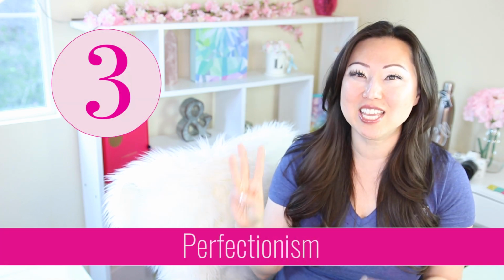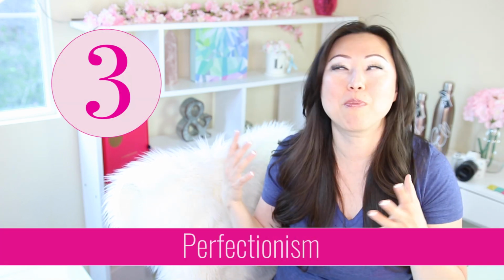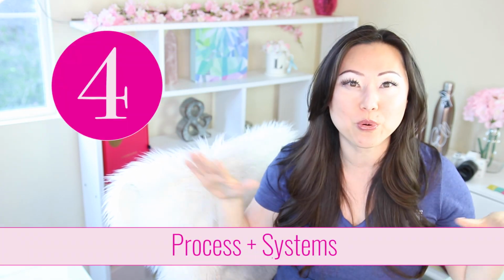VLOG PREPtober Week 4 - Pre-Writing Checklist aka The NaNoWriMo Checklist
The Cozy Mystery Mingle Podcast is LIVE - Meet your favorite authors + win free books + hear ONLY about New Releases
Other Links
📚 Join the Reader Facebook Group to chat about cozies with other readers

💕 FOR AUTHORS - Get my entire Author Resource Library of OVER 80+ Writing Checklists, Templates and Courses, including my Signature 100+ Page Author Business Plan Template

🎉 Every single thing I've ever created is yours in one place: The Author Resource Library

🔥🛠️ BUY my new cozy mystery 🧁 Cupcakes & Chaos - Book 1 in the Frosted Misfortunes Mysteries

🙀 Read Book 2 Fudge & Felonies
🍪🍦Read Book 3 Vanilla & Vendettas

GOODREADS